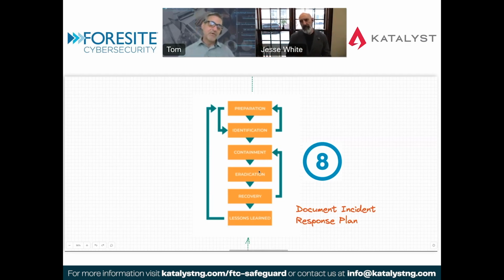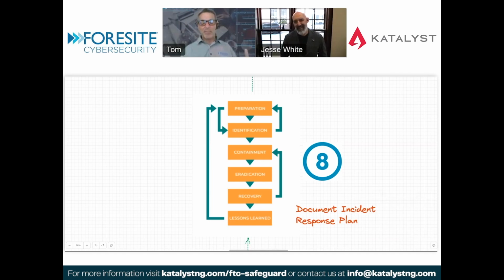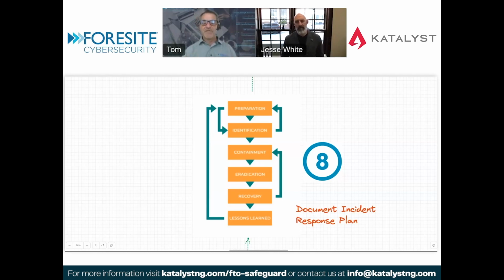FTC Document and incident reponse plan